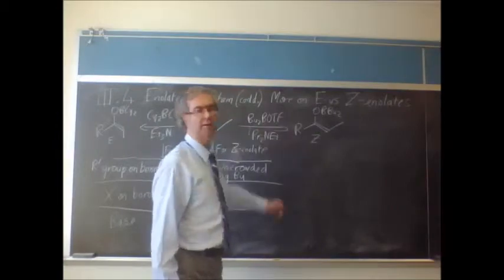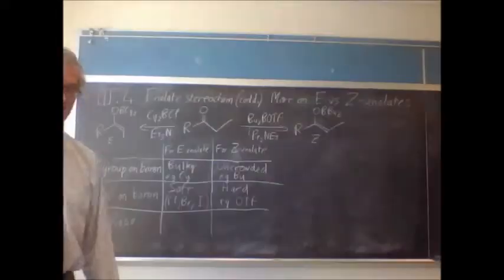CHEM444 III.4 Stereochemistry of Enolate Formation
Preparation of E and Z enolates